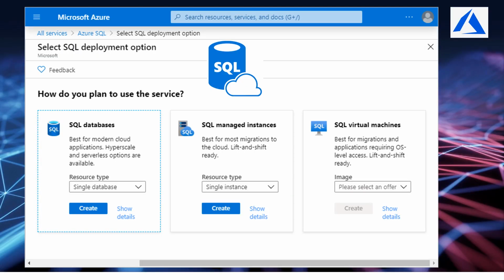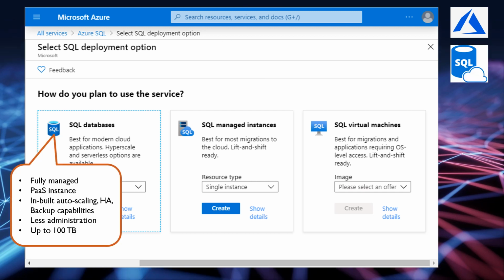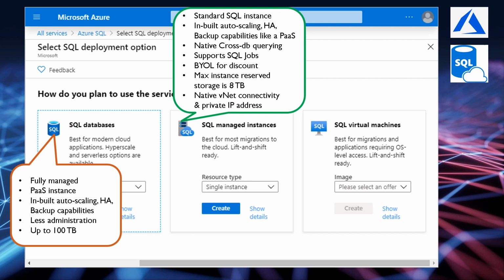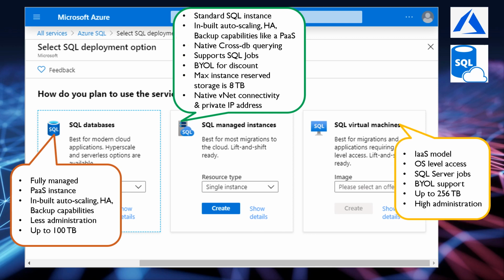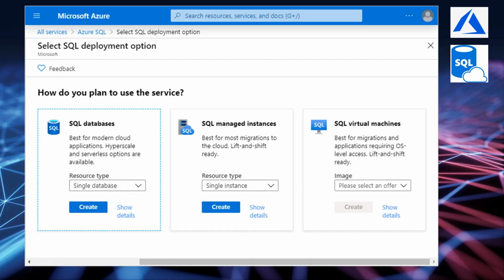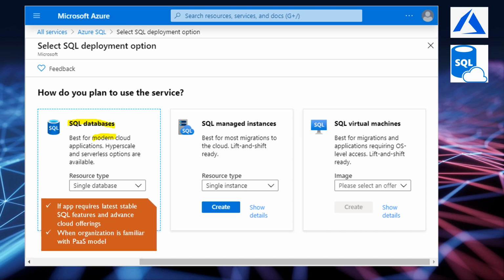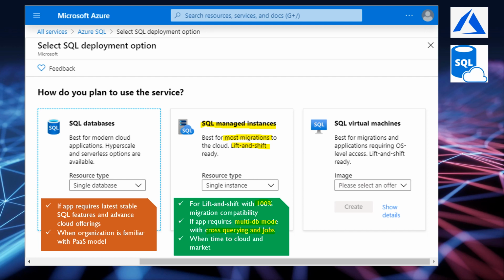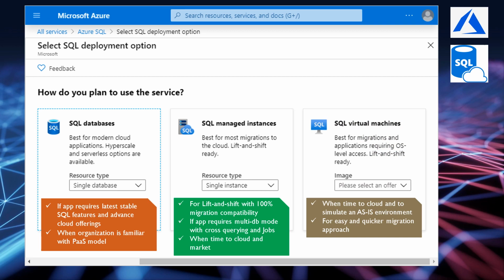Choosing right Azure SQL option when migrating on-premises databases?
Choosing right Azure SQL option when migrating on-premises databases? Intro of Azure SQL options and capabilities of Azure deployment options, SQL Databases, SQL Managed Instance and SQL Virtual Machines. PaaS | Hybrid Cloud Data Migration Strategy | Azure SQL Interview | Application Modernization | Cloud Transformation.

When to choose the gRPC style architecture over RESTful API? | Microservices | Google ProtoBuf | REST vs gRPC API | Google Protobuf | HTTP2 features.

11 Key Factors in selecting Technology Stack for Enterprise application | Solution Architecture | What are the key factors to be considered when selecting a technology stack for enterprise applications?

Why .NET Core Worker Service over Windows Service | Cloud migration strategy to Azure WebJobs | Technology Stack for Background Services | Cloud migration path for Windows Service.